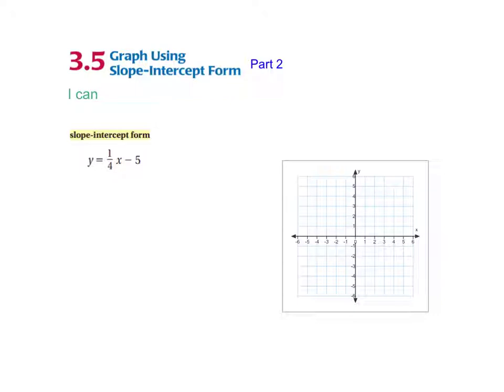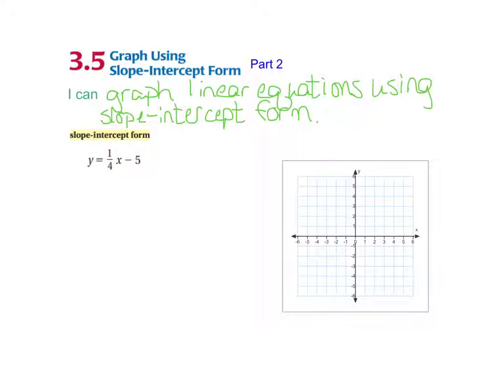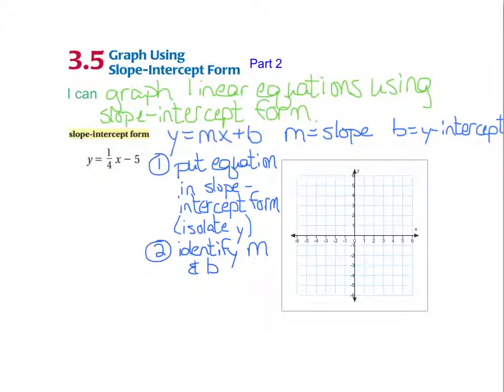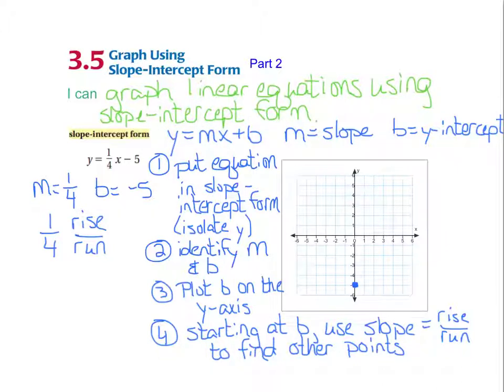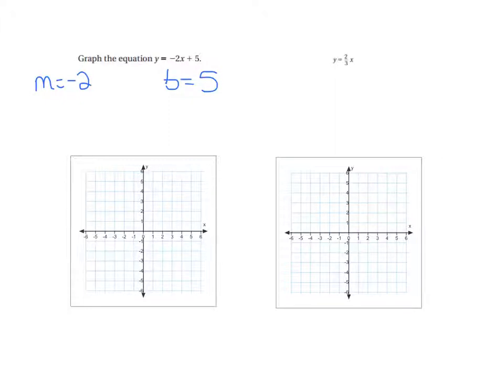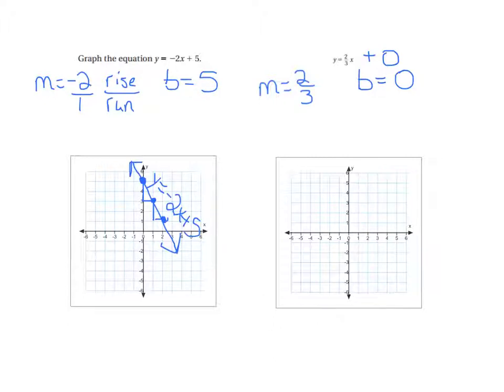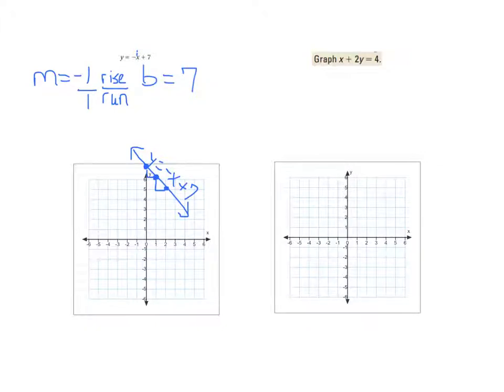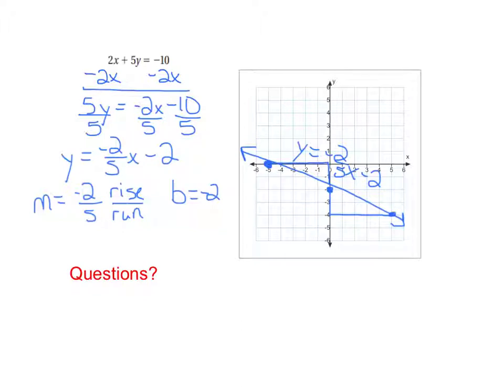Lesson 3.5 Part 2